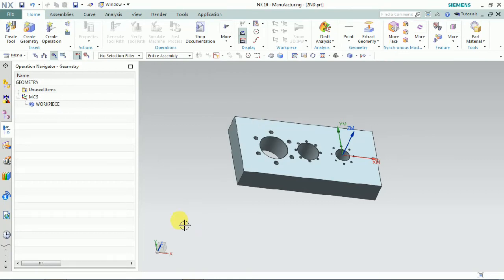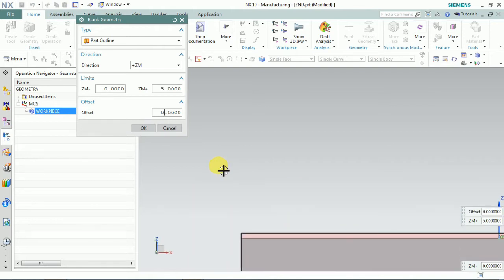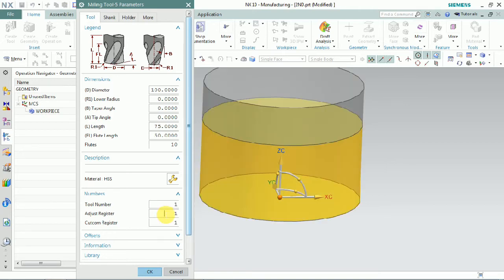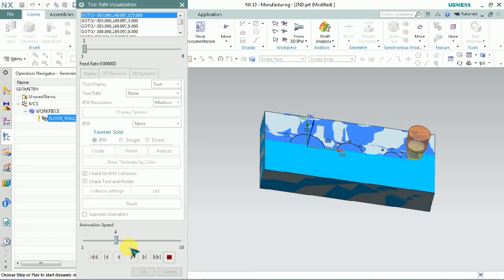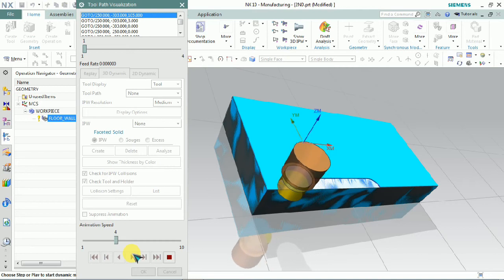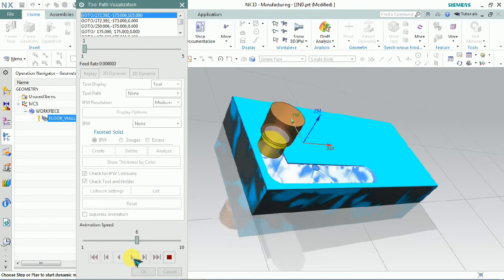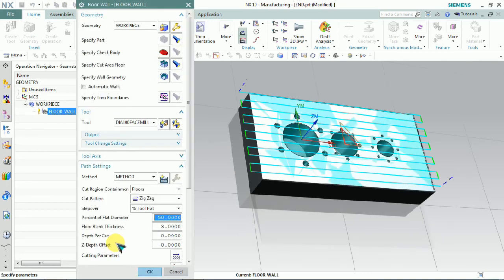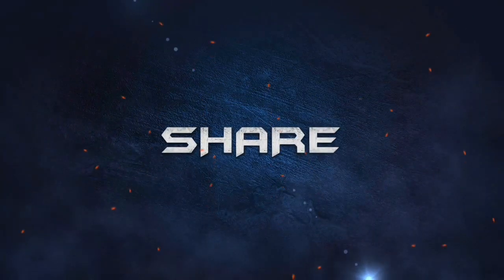Face milling program in NX by using Floor wall machining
in this video have,
-cut pattern of ZIG
-cut pattern of ZIG-zag
-cut pattern of follow part
-cut pattern of follow pheriphery & more,.